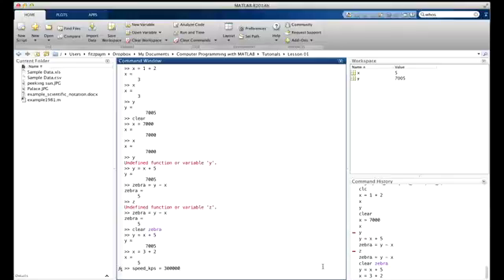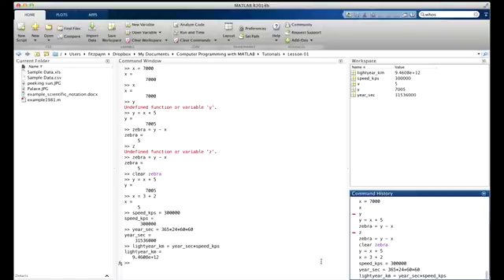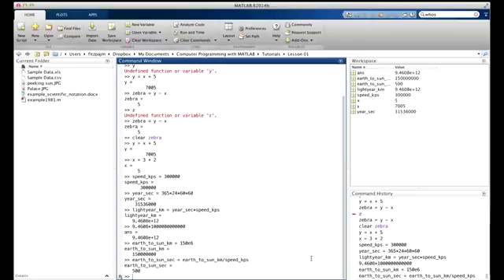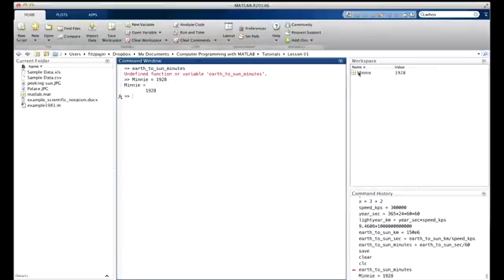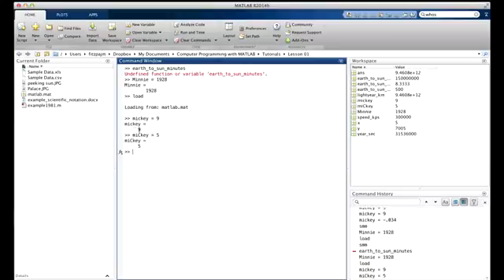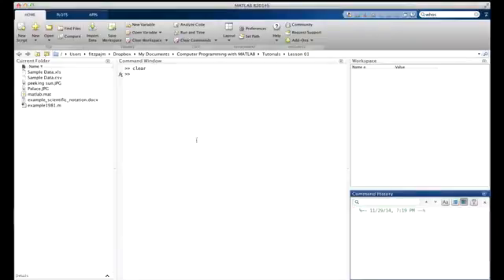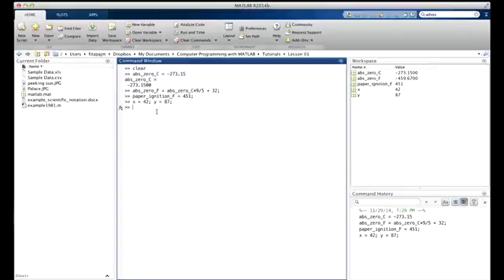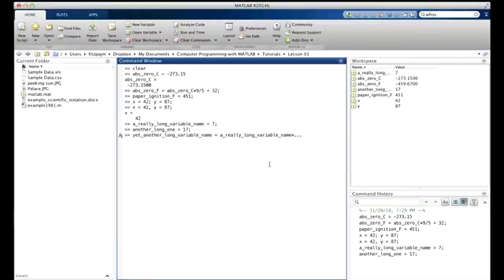1.3 MATLAB Basics to Advance: MATLAB as a Calculator (3/40)